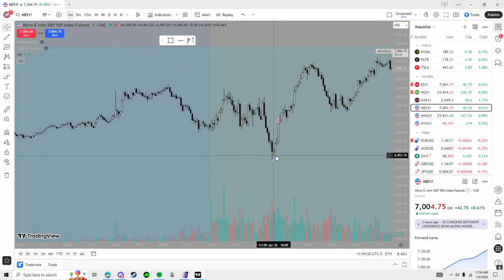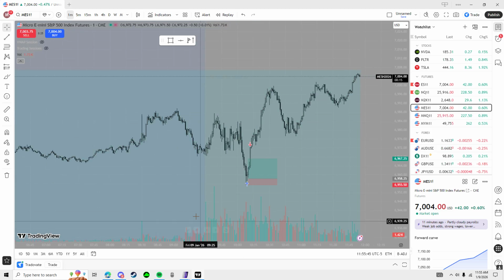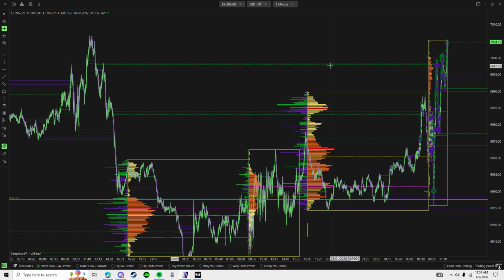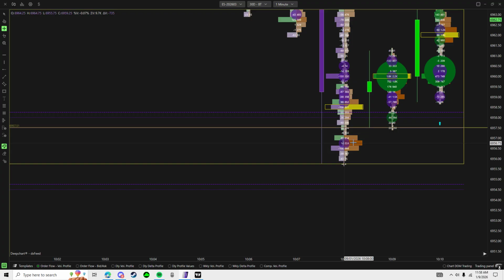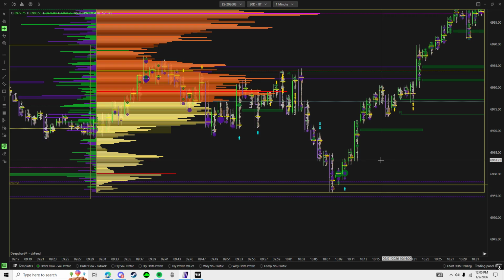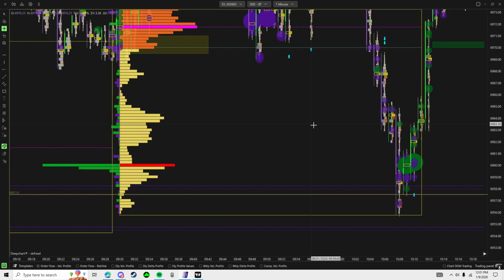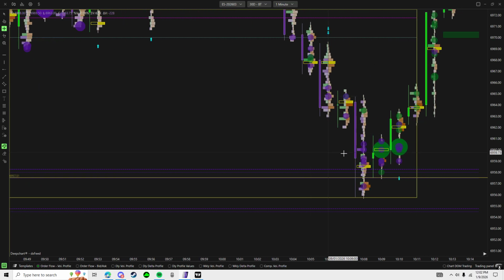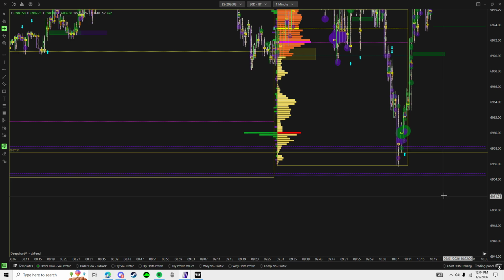Day Trading ($280 Profit)